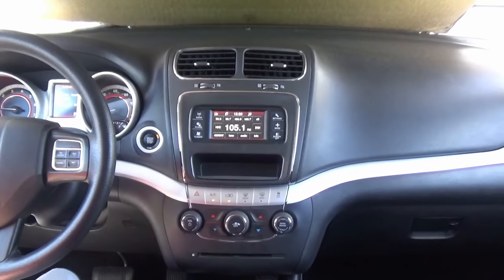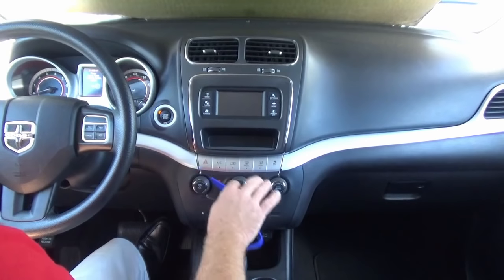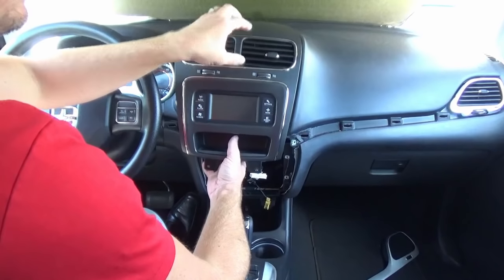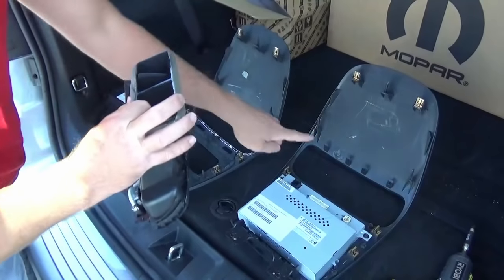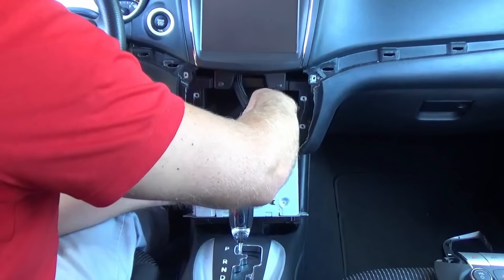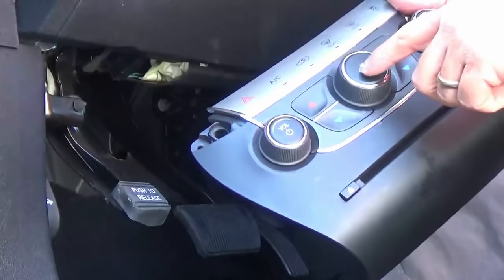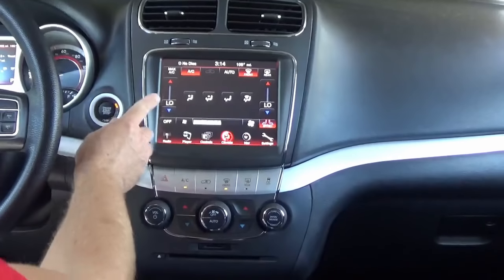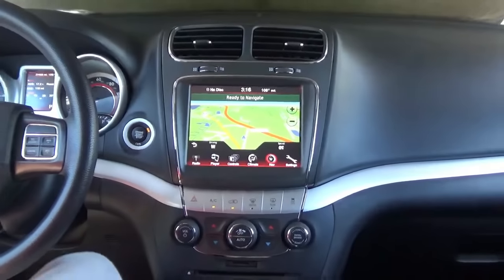2011-2020 Dodge Journey - 4" to 8.4" Factory GPS Navigation Upgrade - Easy Plug & Play Install!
00:00 - Introduction
1:01 - Important Note
1:39 - Tools Needed
1:51 - Radio Removal
4:08 - Assembly & Swap
6:38 - 8.4" Vehicle Installation
9:48 - Programming (If Needed)
10:30 - Feature Showcase
12:02 - Navigation
12:51 - Conclusion

1. Product Features Overview:
Explore the comprehensive features of our Factory GPS Navigation Upgrade for the Dodge Journey, Charger, and Chrysler 300. This upgrade involves swapping the smaller 4-inch screen for an impressive 8.4-inch display with embedded navigation. Discover the benefits of the larger screen, including integrated Garmin navigation, Sirius satellite radio compatibility, CD and multimedia playback options, along with additional connectivity through SD, AUX, and USB ports.

2. Step-by-Step Installation:
Follow our detailed step-by-step installation guide that simplifies the process of transitioning from the 4-inch to the 8.4-inch screen. Using basic tools like a pry tool, T20 Torx bit, and Philips head screwdriver, we demonstrate the removal of the existing screen, climate control panel, and bezel, allowing for the seamless integration of the larger screen. This plug-and-play installation ensures easy connectivity and utilization of factory connections, making the upgrade hassle-free.

3. OEM Appearance Showcase:
Witness the impeccable OEM appearance of the upgraded 8.4-inch factory GPS navigation system in your Dodge Journey, Charger, or Chrysler 300. Our replacement bezel and screen blend seamlessly into the interior, providing a sleek and integrated look. With the added functionality and enlarged display, experience the sophistication and convenience of the upgraded system without compromising the original aesthetics of your vehicle.

VEHICLE COMPATIBILITY:
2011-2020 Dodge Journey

- 90-Day Warranty (Up to 2-Year Warranty available)
- DIY Plug-And-Play Installation
- Compatibility Guarantee
- 90 Days Live Phone Install Support